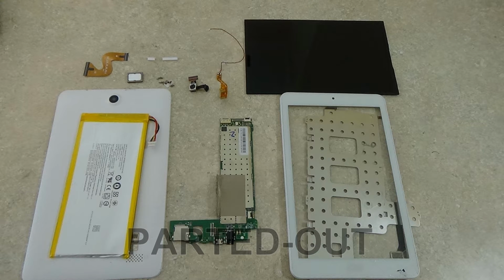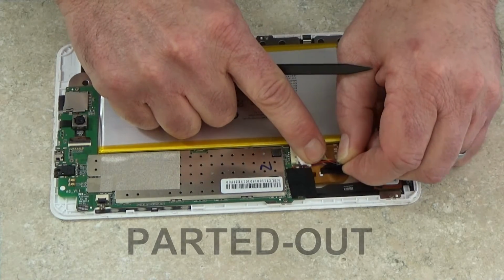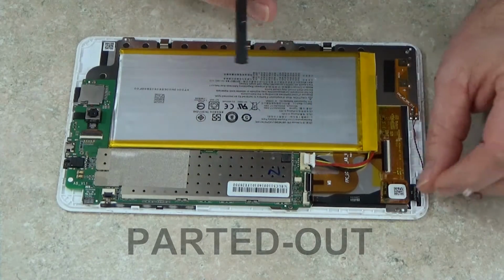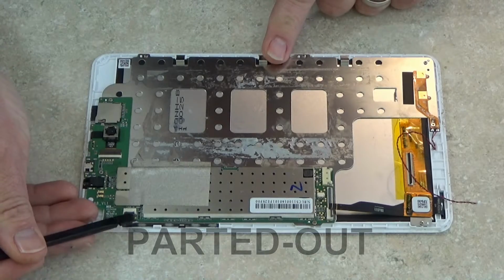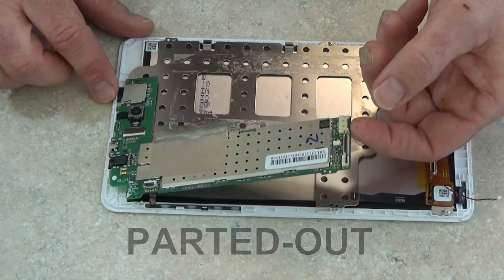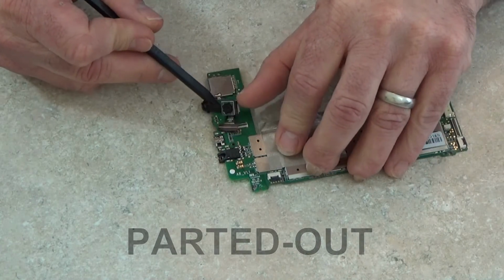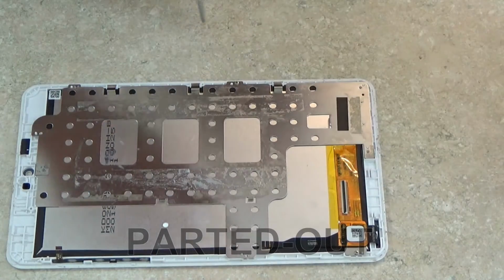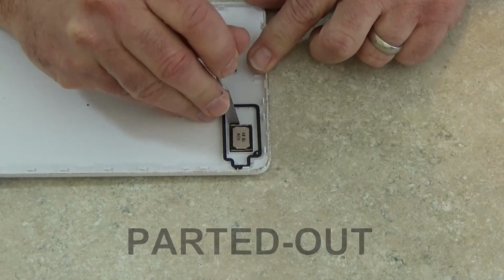Teardown ACER Iconia Tab 8 B1-850 A6001 Tablet Parted-Out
Parting out the Iconia Tab 8